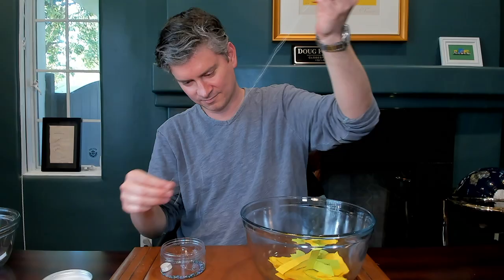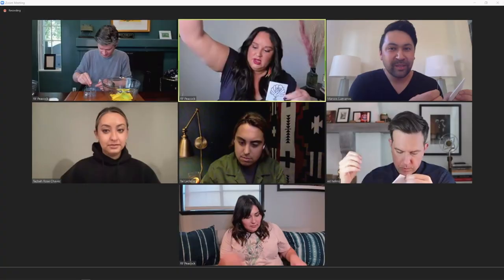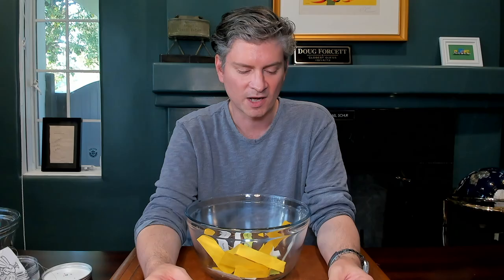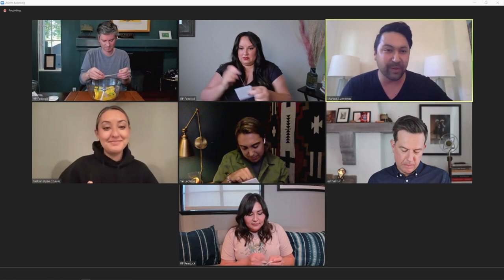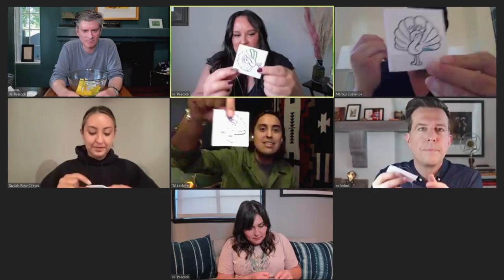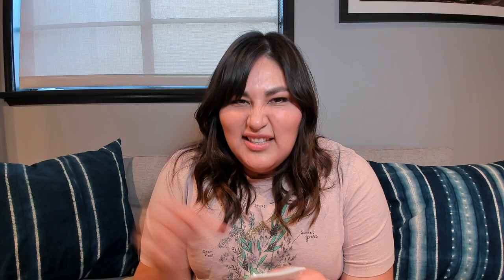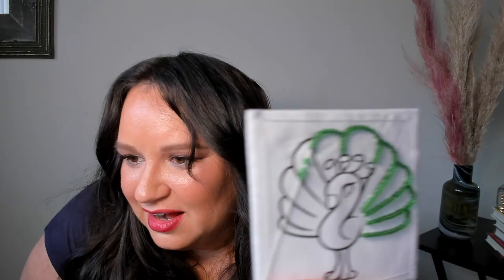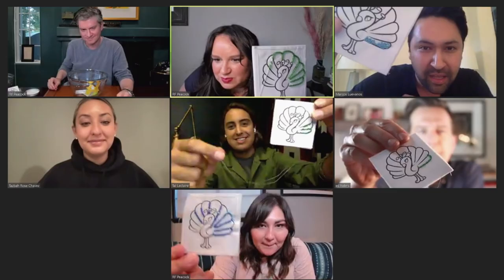Rutherford Falls | Beading with the Writers' Room—Michael Schur, Ed Helms, Sierra Teller Ornelas...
Want to know what really happens in the writers room of Rutherford Falls? Join Executive Producers Michael Schur, Ed Helms and Sierra Teller Ornelas, cast member Jana Schmieding, and, of course, the writer's room of Rutherford Falls as they answer questions about their experiences working on the show.

Synopsis: A small town in the Northeast and the Native American reservation it borders are turned upside down when local legend and town namesake, Nathan Rutherford (Ed Helms), fights the moving of a historical statue. "Rutherford Falls" is created and executive produced by Michael Schur, Ed Helms and Sierra Teller Ornelas, and stars Jana Schmieding, Michael Greyeyes, Jesse Leigh and Dustin Milligan. Mike Falbo, David Miner and Morgan Sackett also serve as executive producers.